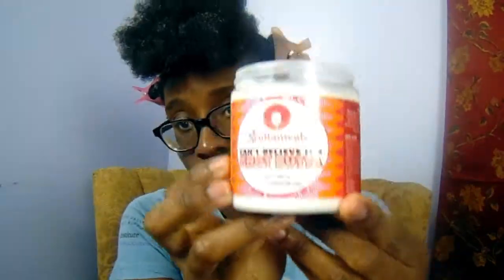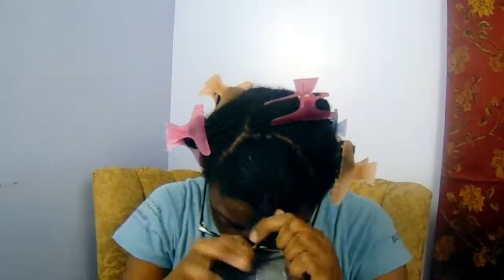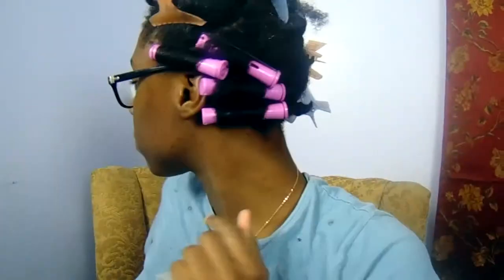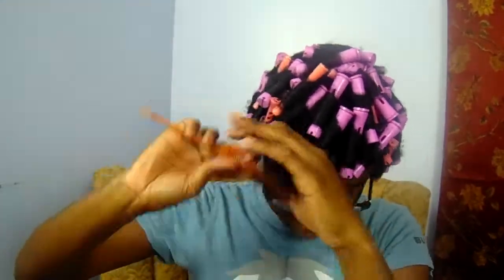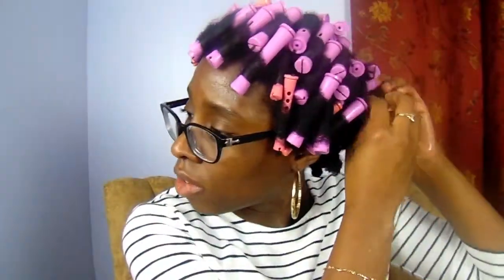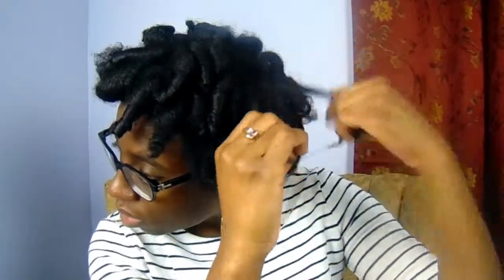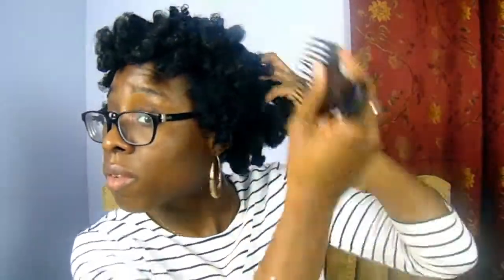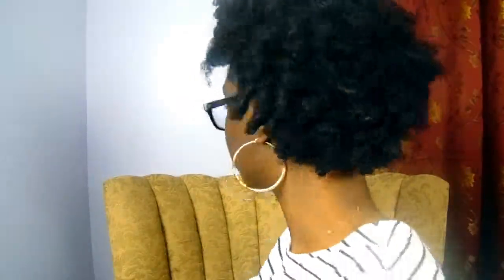First EVER Successful Perm Rod Set on 4C natural hair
Products used

•Knot Today leave in conditioner

•Soultanicals "Can't believe its knot butta"

•Jane Carter Solutions wrap and roll setting foam

Music